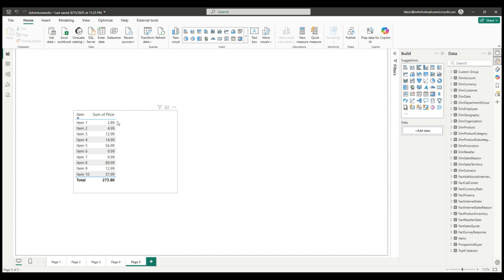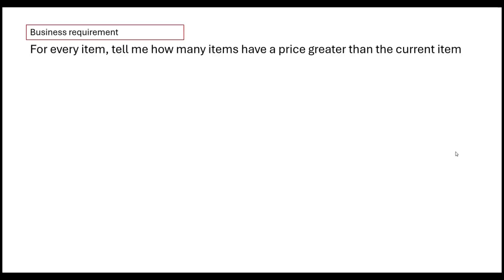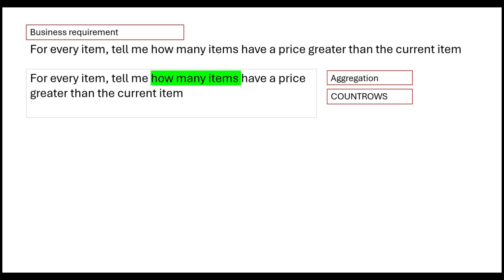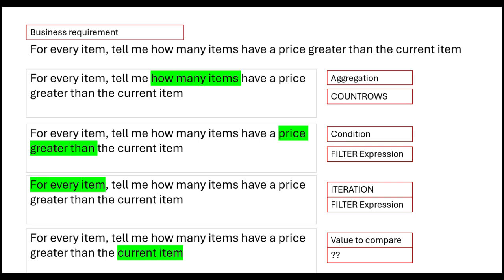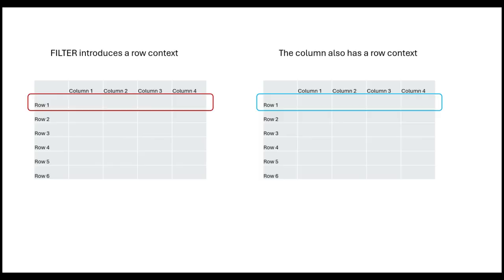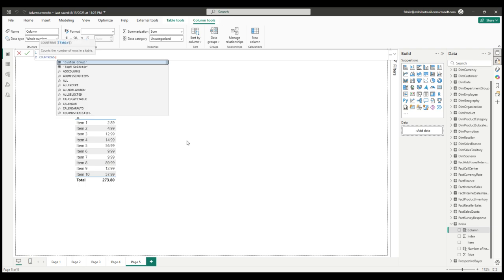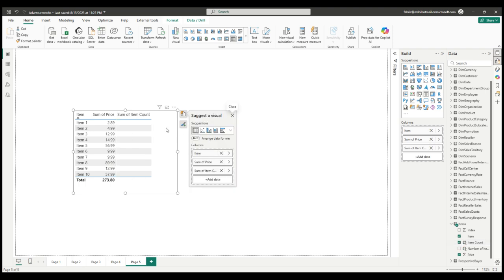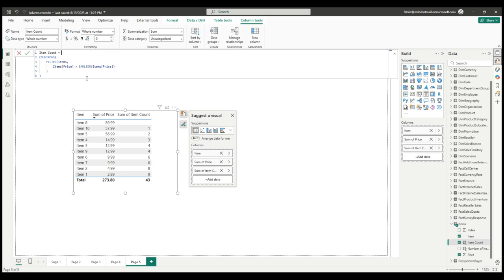Power BI - EARLIER Function In DAX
Learn how to use the EARLIER DAX function to work with evaluation context in Power BI.